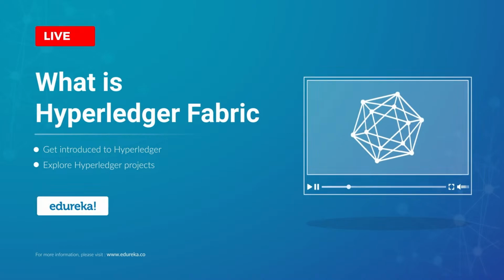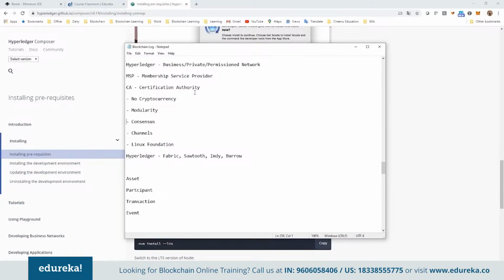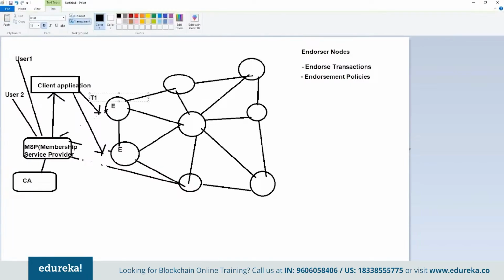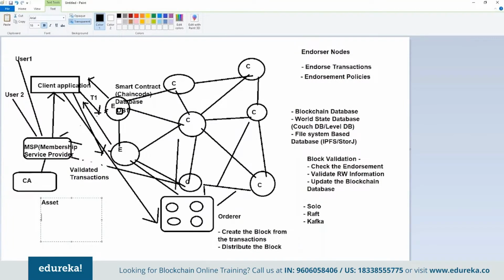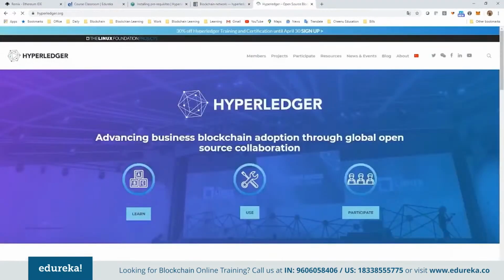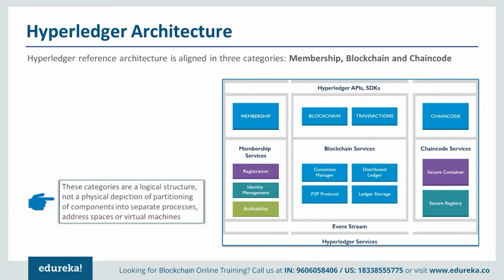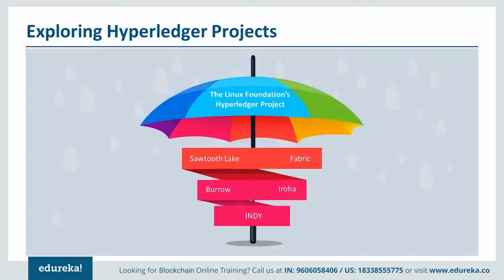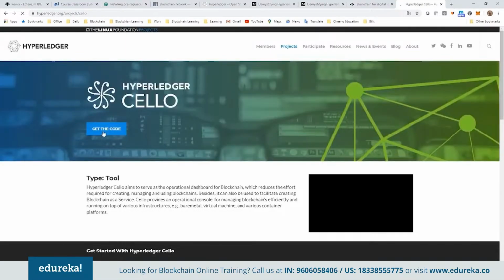What is Hyperledger Fabric | Hyperledger Fabric Tutorial | Blockchain Tutorial | Edureka Rewind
This Edureka video on "What is Hyperledger Fabric?" will guide you through the fundamentals of Hyperledger with examples.
00:00:00 Introduction
00:00:25 Agenda
00:11:31 Hyperledger
00:12:17 Getting started with Hyperledger Fabric
00:30:09 Traditional vs Blockchain Business Network
00:31:04 What is Blockchain for Business
00:32:18 What is Hyperledger
00:33:38 Problems with Existing Blockchains
00:34:47 Hyperledger Goals
00:36:53 Hyperledger Modula Umbrella Approach
00:43:40 Hyperledger architecture
00:47:57 Generalized Hyperledger Consensus Process Flow
00:50:26 Application Model
00:52:59 Exploring Hyperledger projects